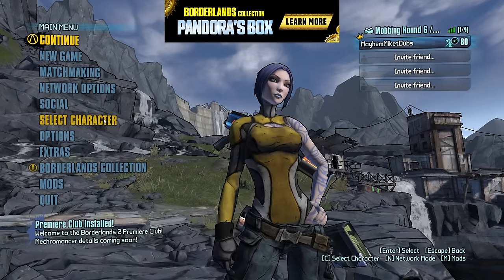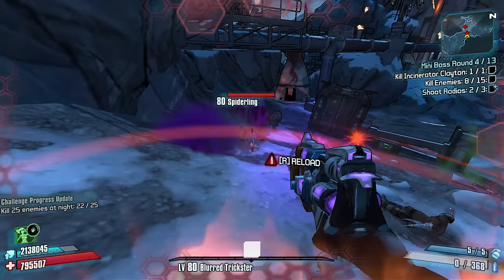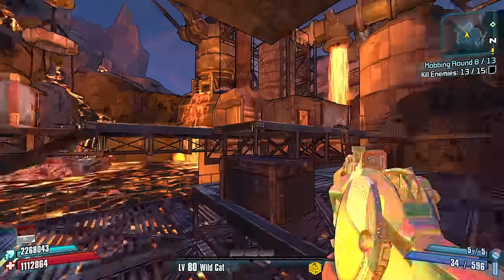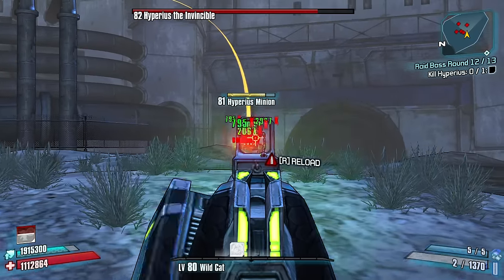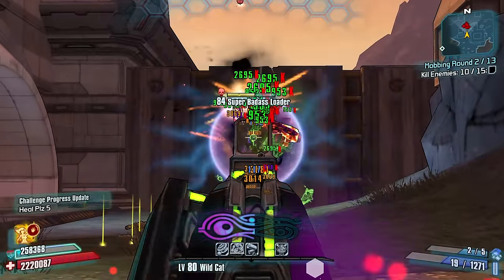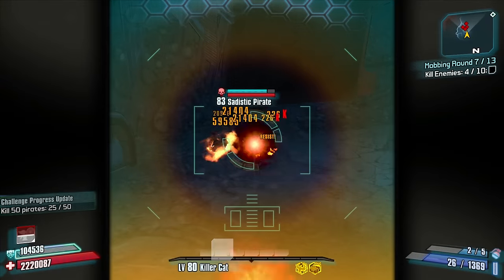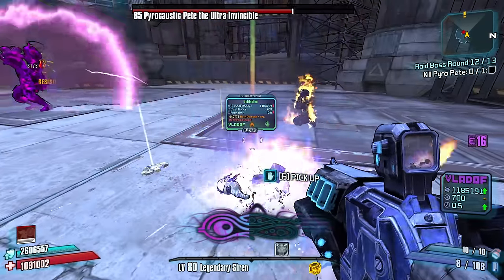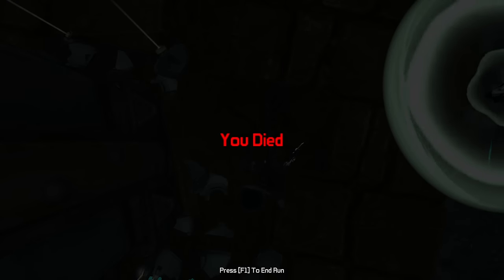NEW UPDATE! Let’s Beat Tier 3 Today (Borderlands 2 Roguelands)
The Roguelands mod is getting updates?! Amazing stuff. Whats more amazing is Maya with the perfect gear!!